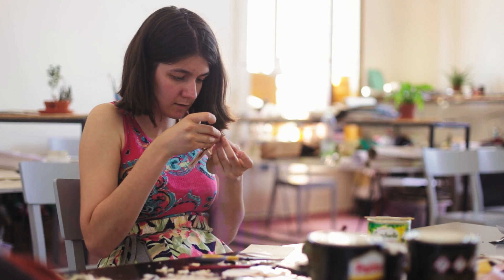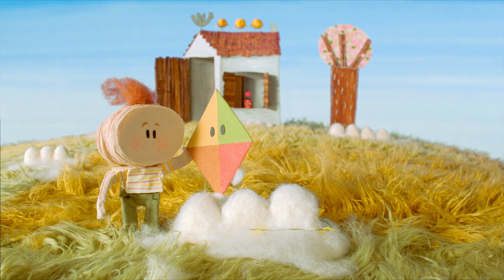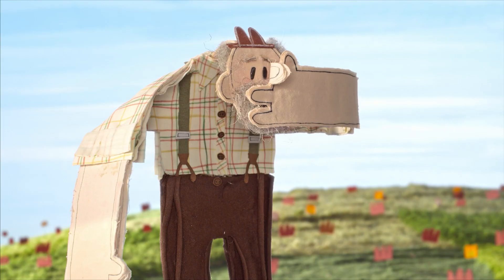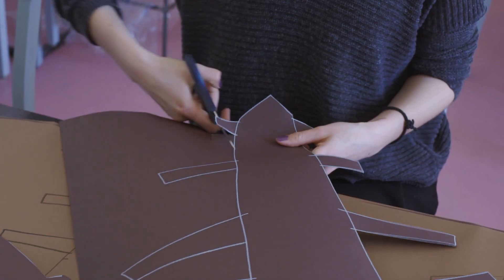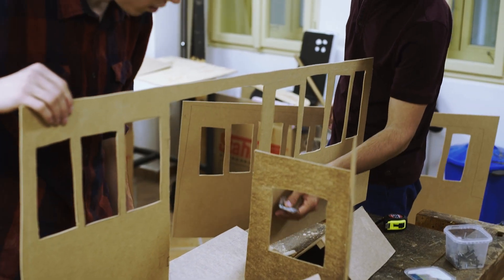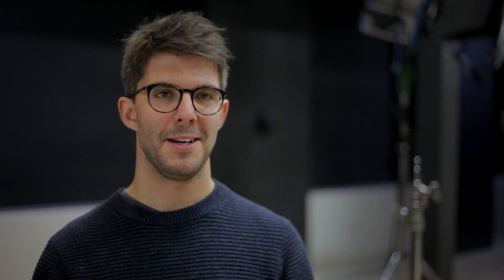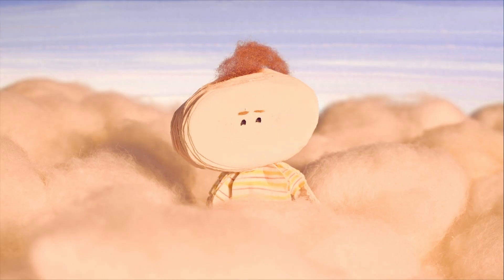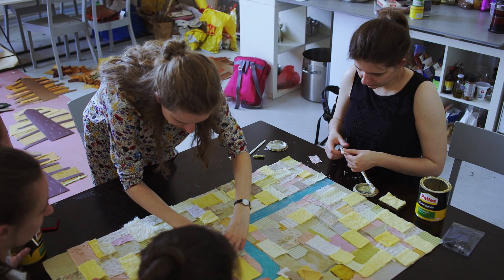Výroba filmu Šarkan - 2. časť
Nazrite s nami do zákuslia výroby filmu Šarkan. Séria krátkych filmov vám priblíži to, ako krok po kroku vznikal tento animovaný bábkovy film.
❗️PREMIÉRA FILMU JE 13. Júna❗️
(Šarkan je predskokan filmu Veľký zlý lišiak)